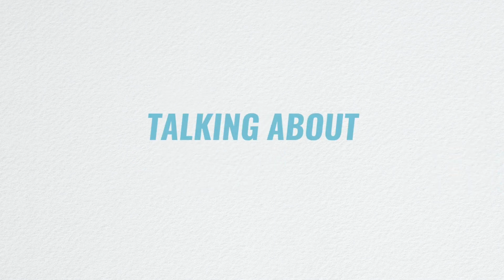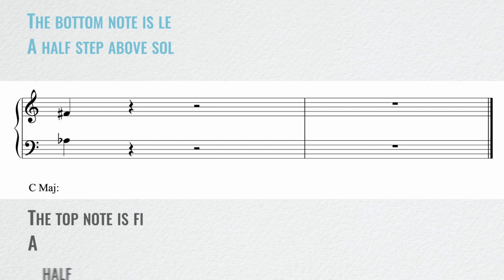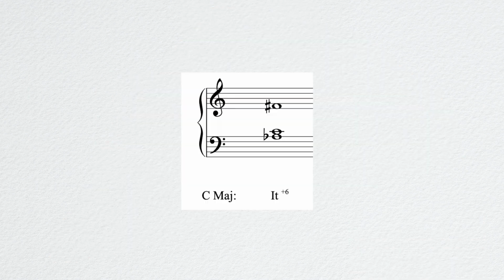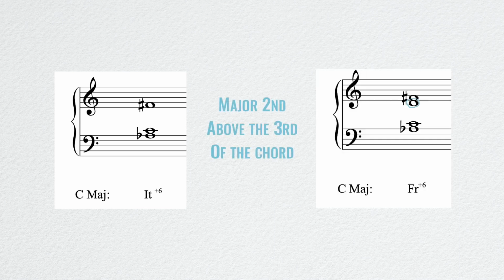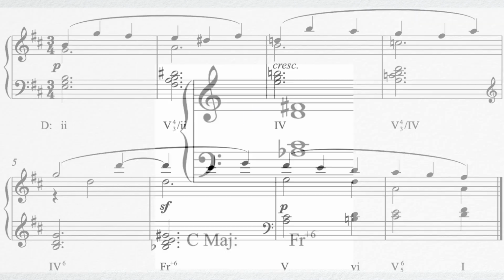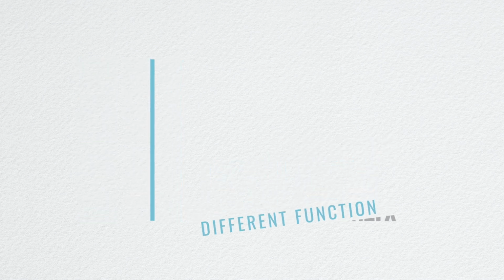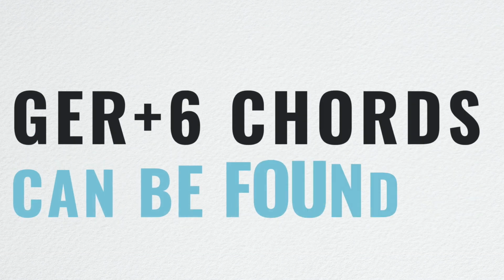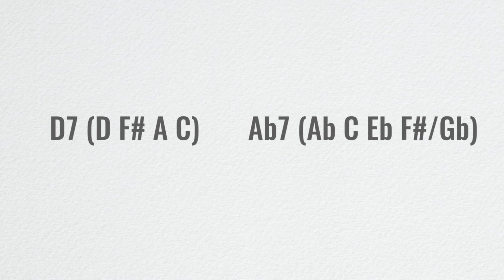UCLA Spring 2020 M6C Augmented 6th Chords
UCLA Spring 2020 M6C taught by Elliona Li